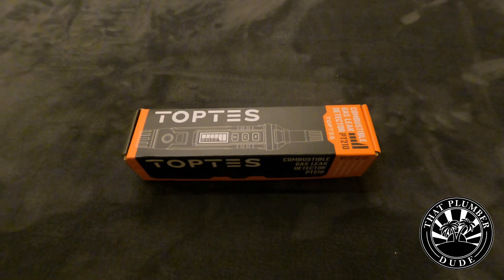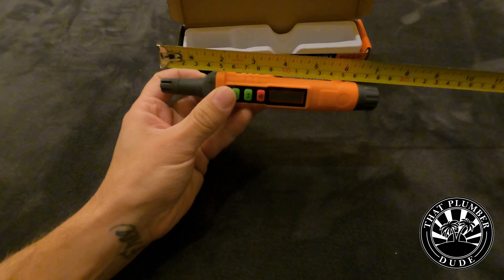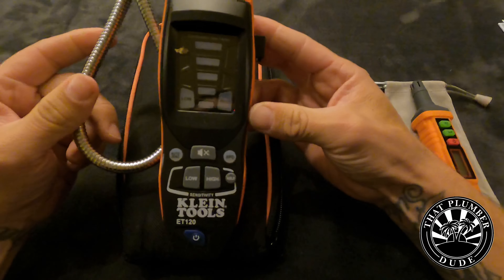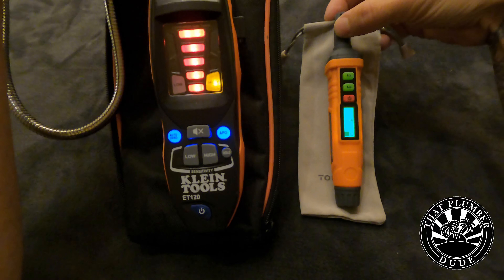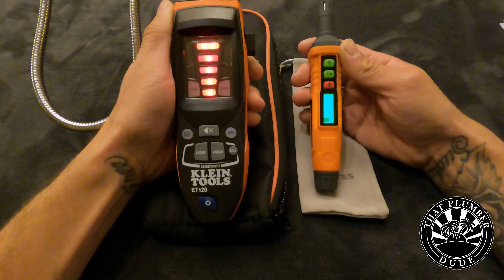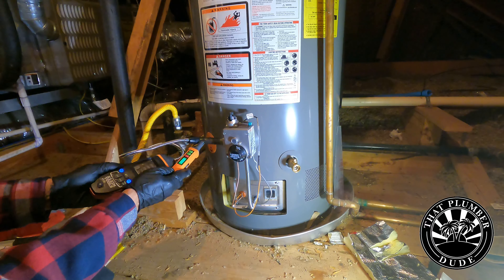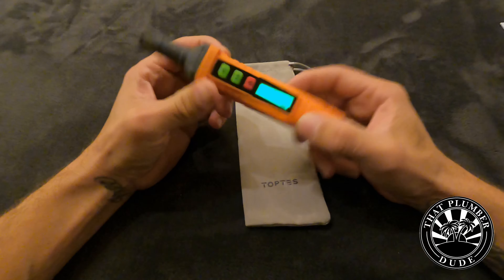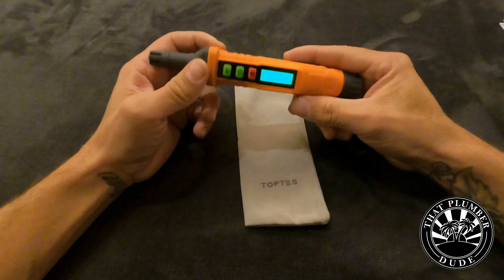TOPTES PT210 Combustible Gas Leak Detector | Plumbing Vlog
This is a great electronic gas detector. It’s small and percise. I was pleasantly suprised with the results. 🤙🏼

Toptes Combustible Gas Leak Detector

FOLLOW ➡️ @ThatPlumberDude for the daily plumbing hustle! 🤙🏼